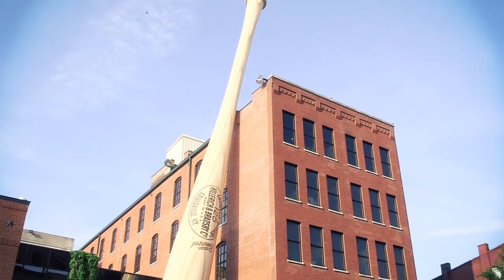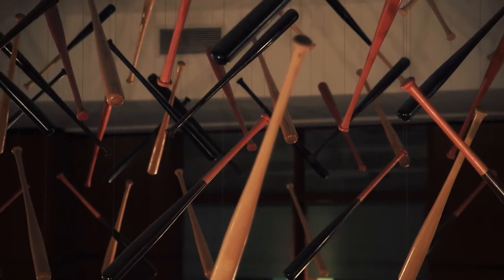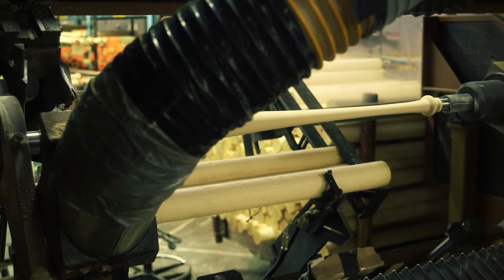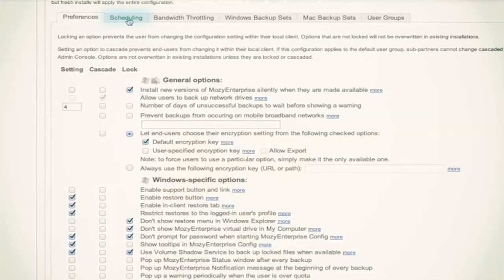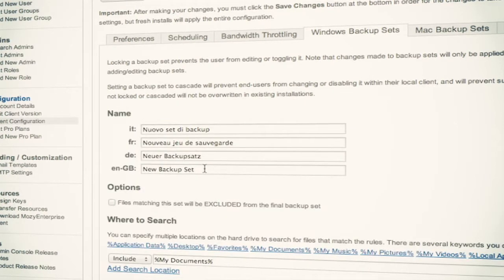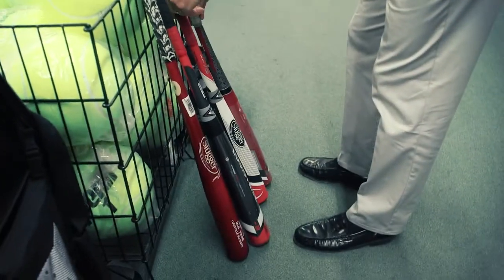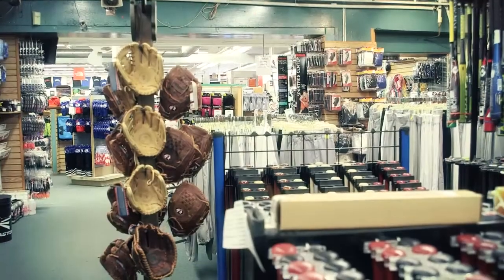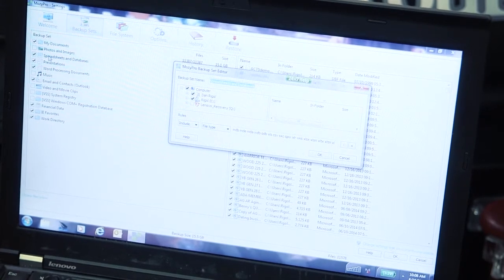LouisvilleSlugger and Mozy by EMC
Watch Louisville Slugger team members discuss the importance of data protection. Louisville Slugger partnered with EMC to deploy its Mozy cloud backup solution. Ease of use, remote administration capabilities, and simplicity were fundamental game changers to protect its mobile employees.